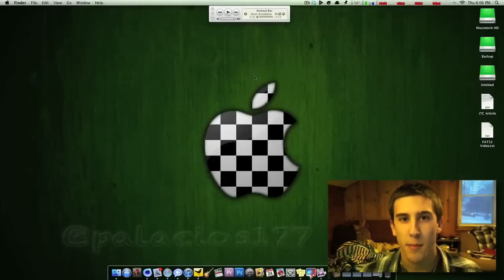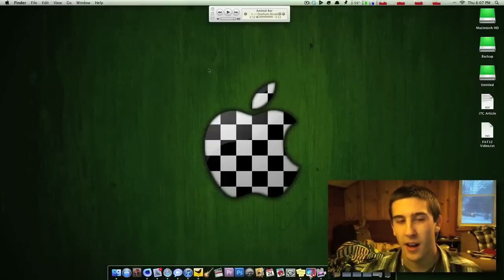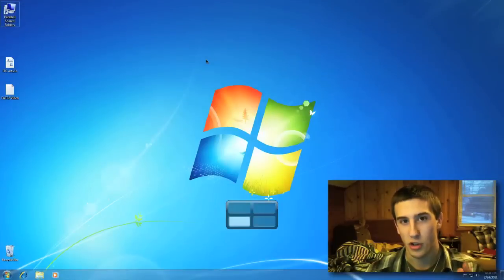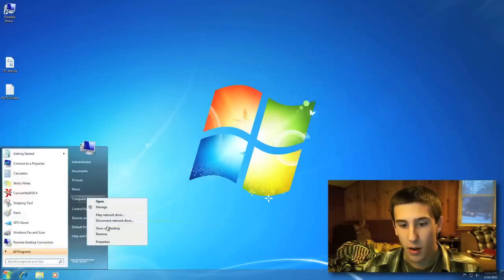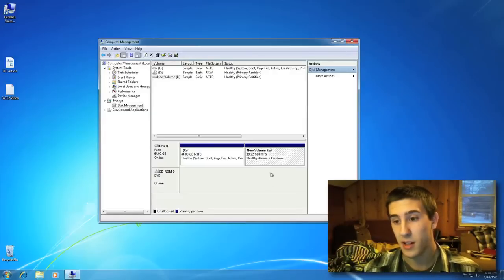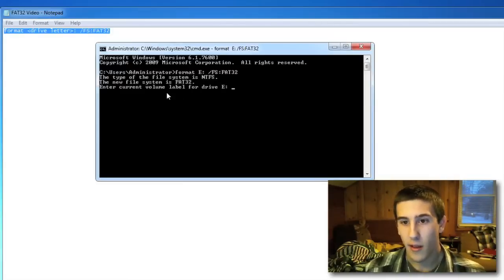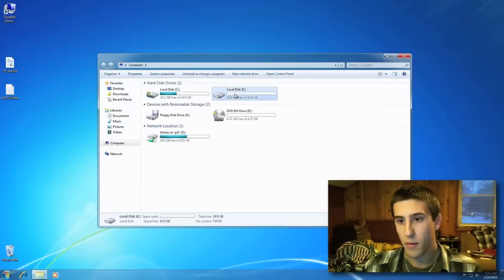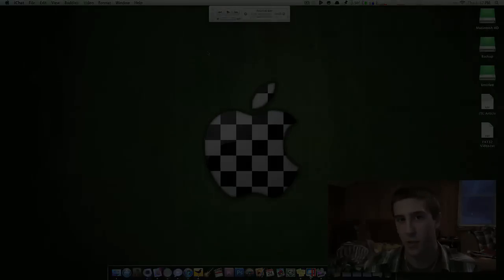Tutorial: Format External Hard Drive to FAT32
In this video, I demonstrate how to format an NTFS hard drive into FAT32 using OSX and Windows 7. This process can be tricky for some, so I hope this video helps when you need your hard drive in this file system, such as for the PS3 console.

Here's the code from the video:
format *drive letter*: /FS:FAT32

Check out @palacios177 on Twitter!